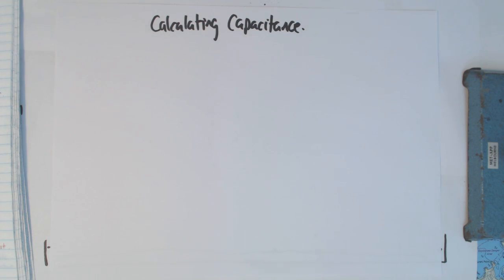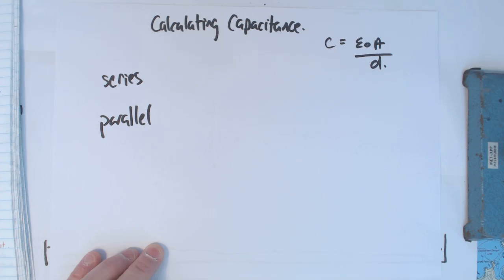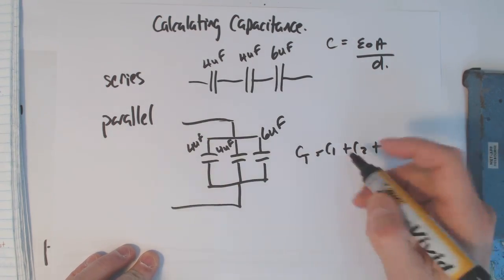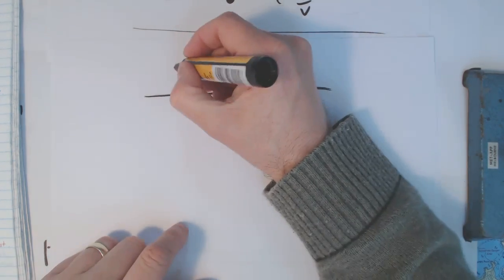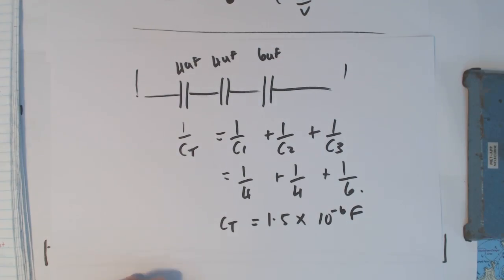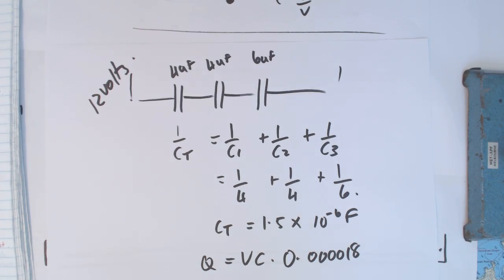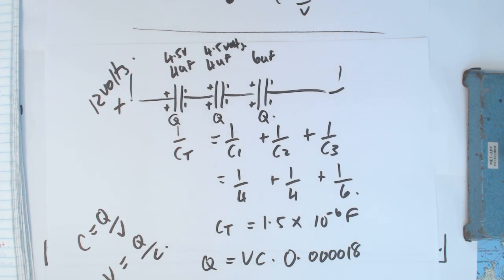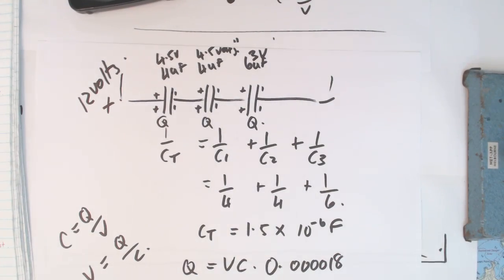9 series and parallel caps